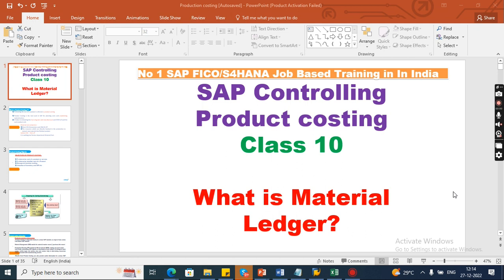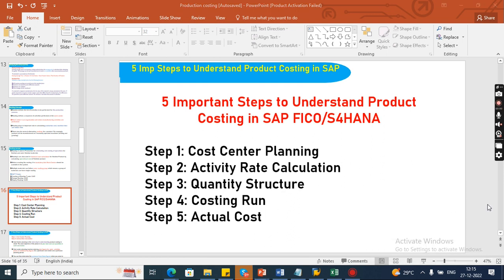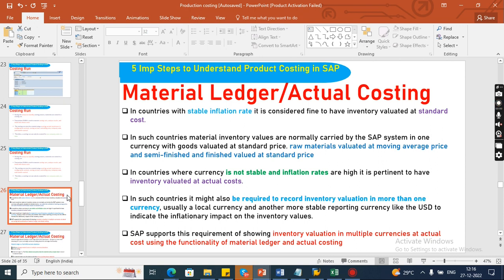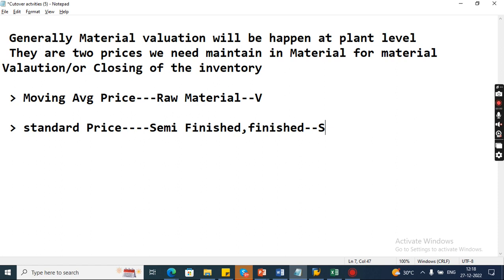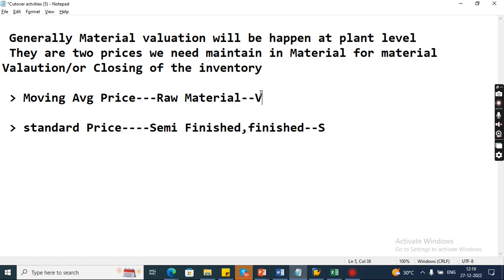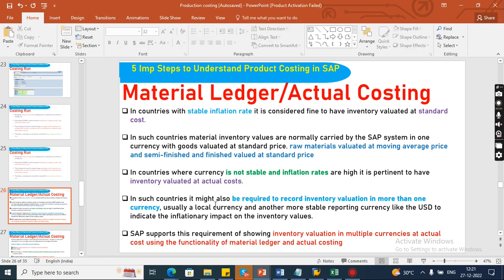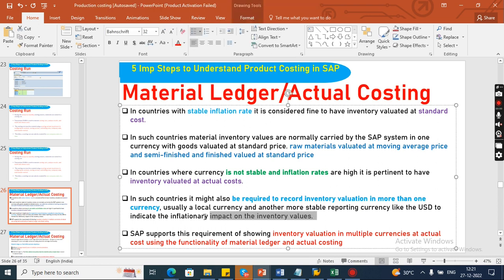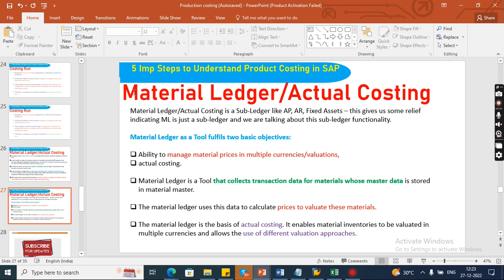SAP FICO Video-10-Product Costing- Material Ledger /Actual Costing- SAP FICO Training Videos-Chanusk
material ledger in sap tcode material ledger in sap s/4hana  material ledger in sap pdf how to check material ledger in sap
material ledger in sap ecc how to create material ledger in sap benefits of material ledger in sap how to activate material ledger in sap

SAP Course Introduction
sap fico
sap in telugu
sap classes